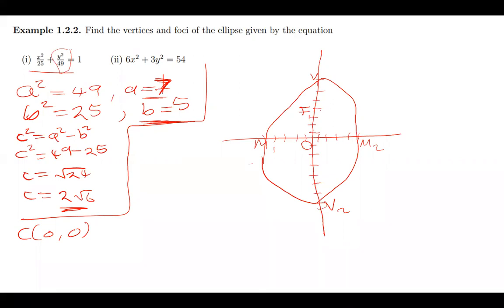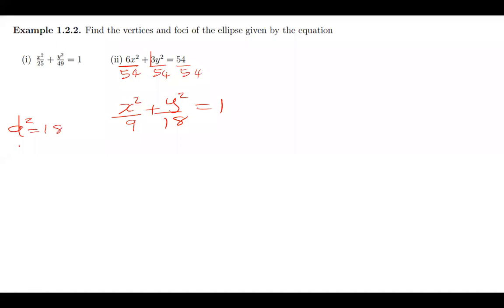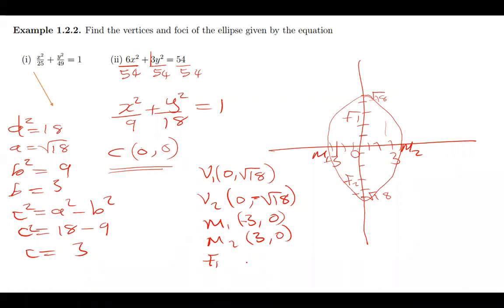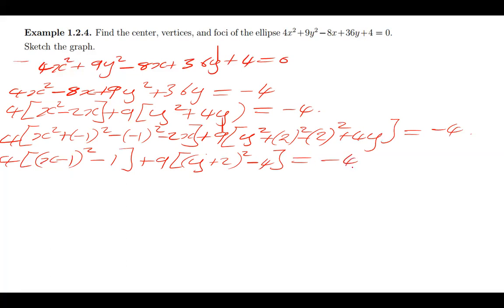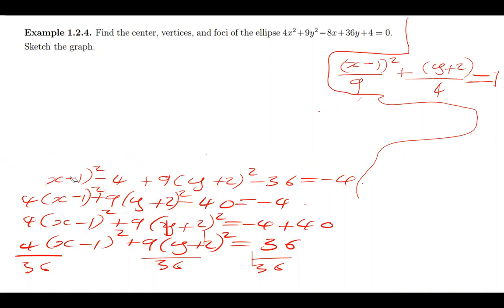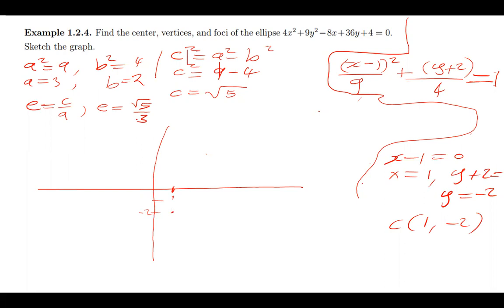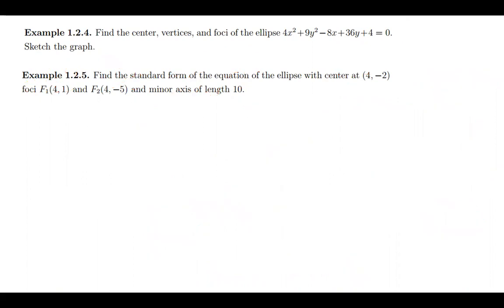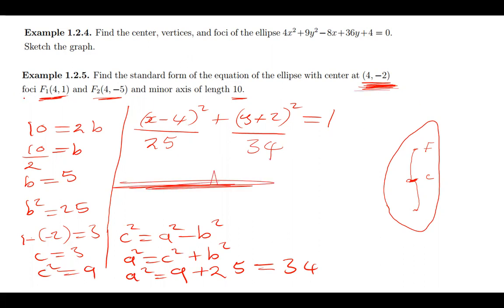ANALYTICAL GEOMETRY PART 2